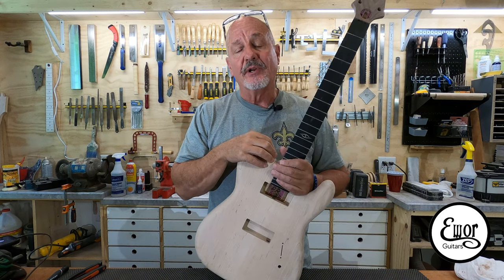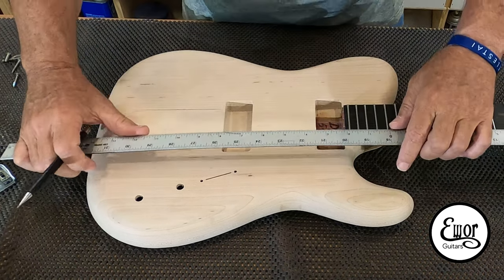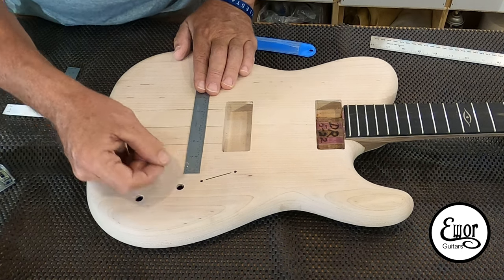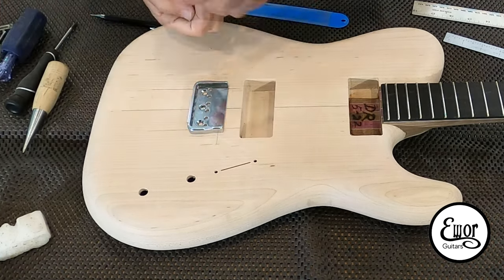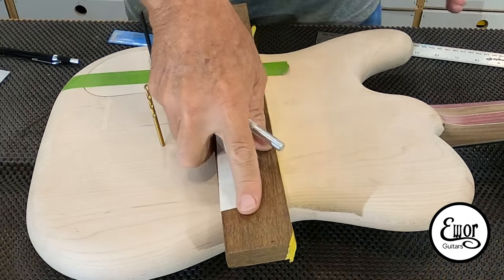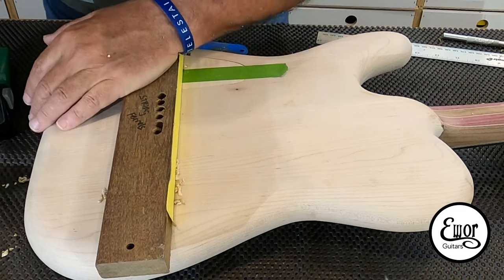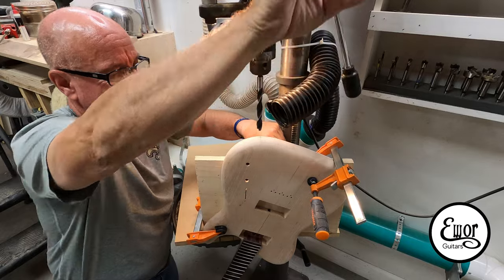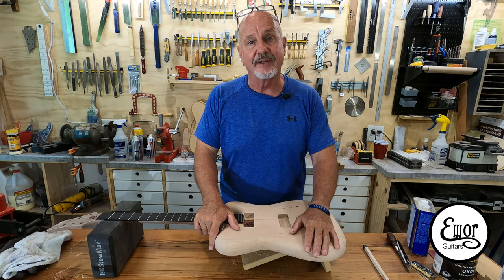How to precisely layout and install a string through bridge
In this Video I am placing and drilling in the string through bridge